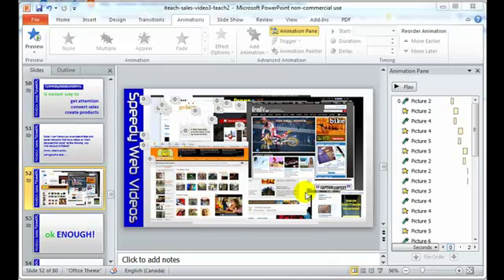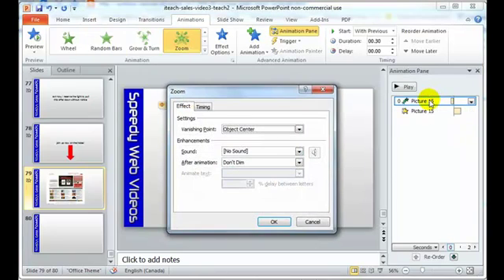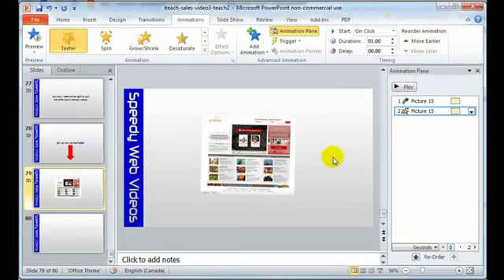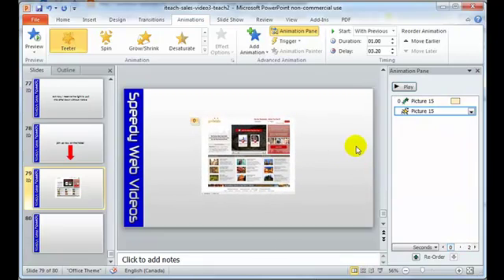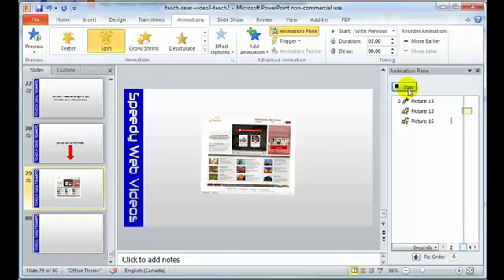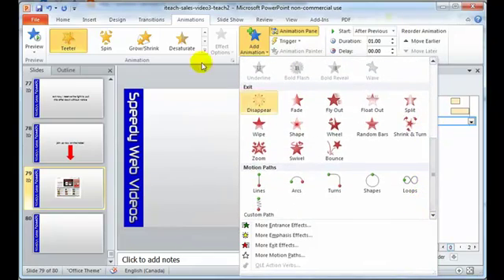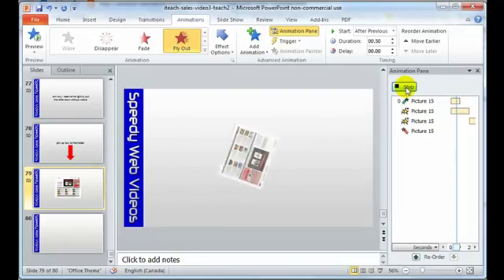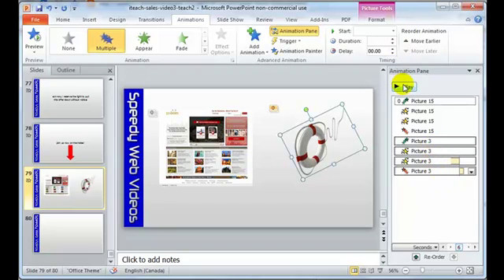Powerpoint 4 - Multiple Animations on One Graphic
In this video you will learn how to add multiple animations to one image or piece of text for wonderful effects.  This is where you become a pro user!